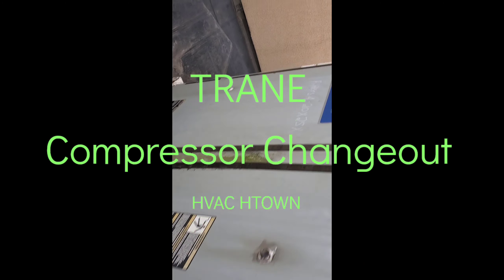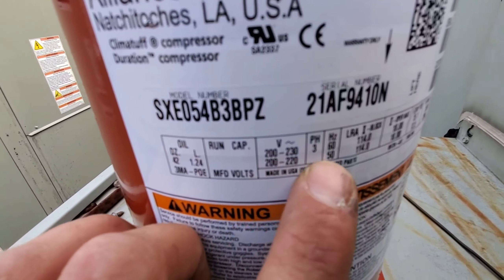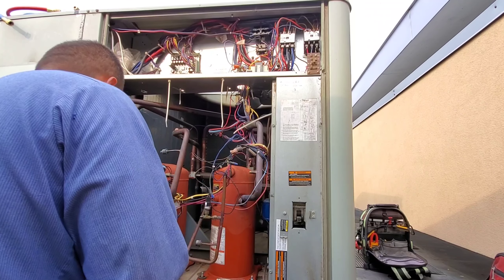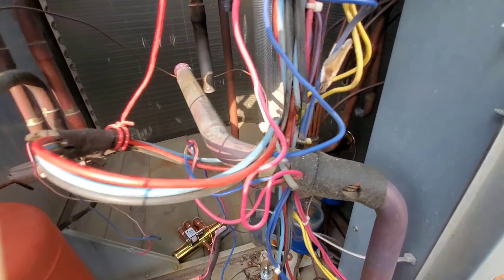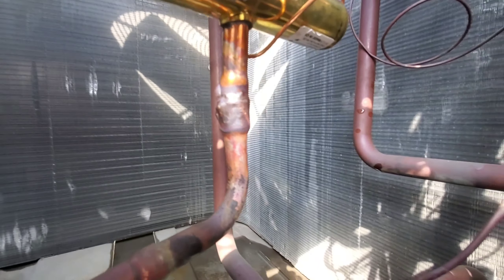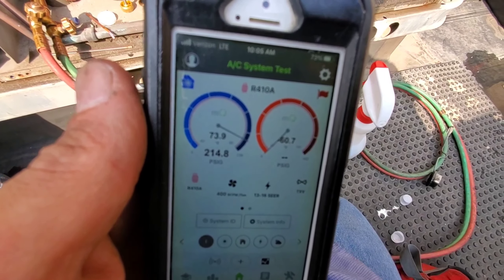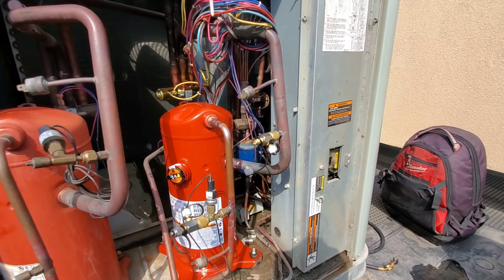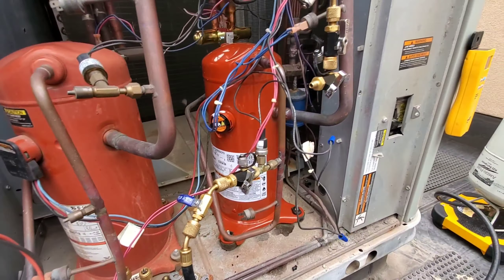Trane Compressor and reversing valve changeout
Replacing a bad Compressor and reversing valve.
Always leave a unit better then you found it.

hope yall like it.